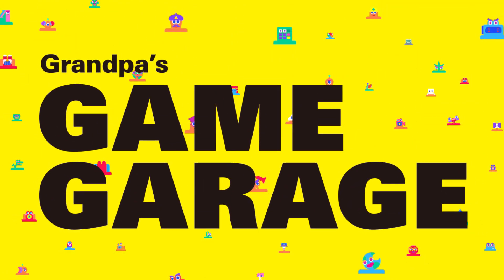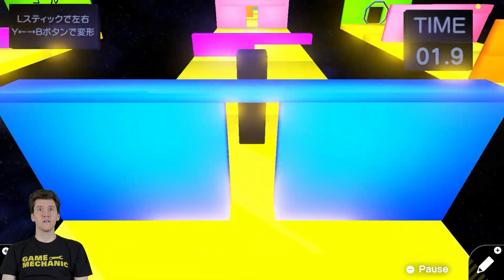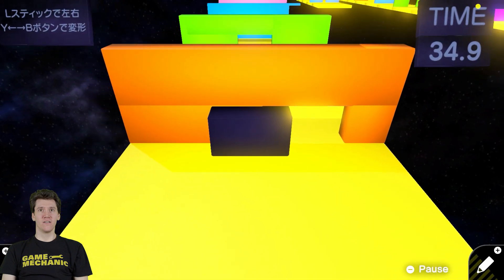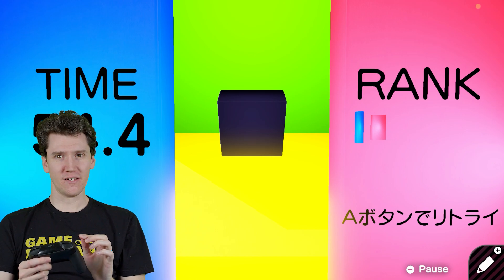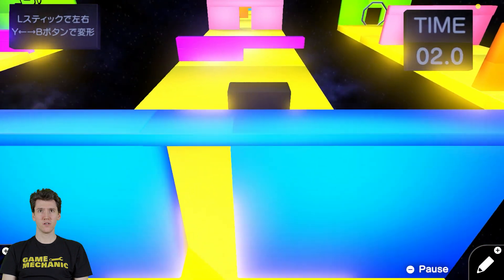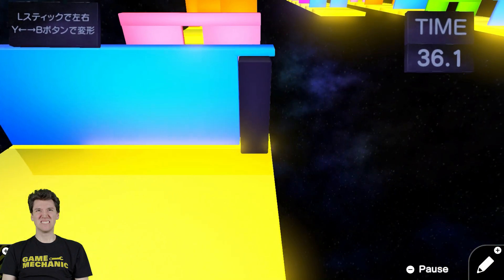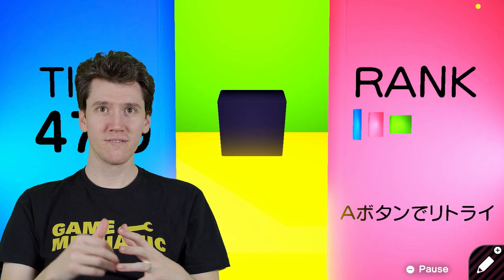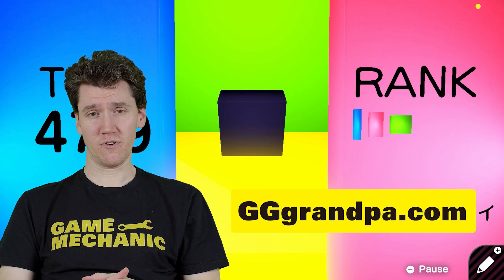Precise Wall Pass-Through | Game Builder Garage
It's like that old Japanese game show! Really cool idea.

Grandpa's Game Garage is a series dedicated to Game Builder Garage for the Nintendo Switch! Submit your levels to the GGgrandpa website, or use the site to find fun new levels to play. Your ratings decide what appears on the show! I hope this inspires even more people to enter the world of game design.

//Contribute to Memorable Moments by leaving a timestamp in your comment!//